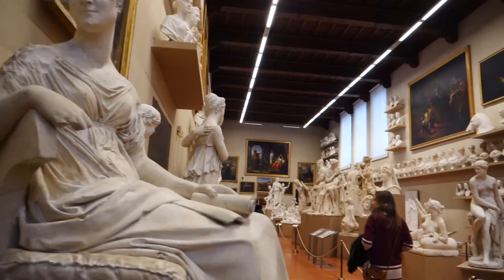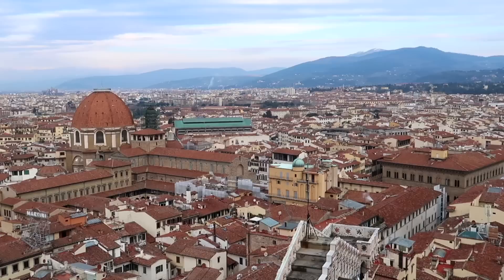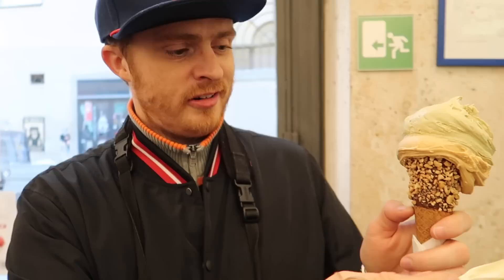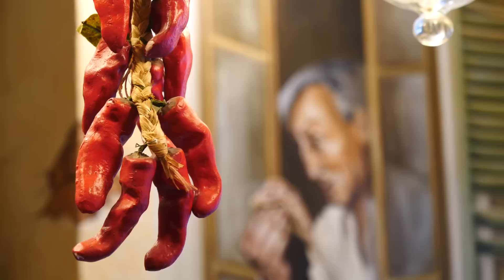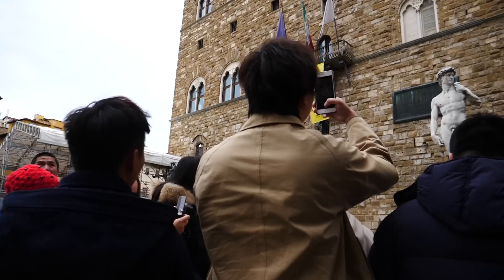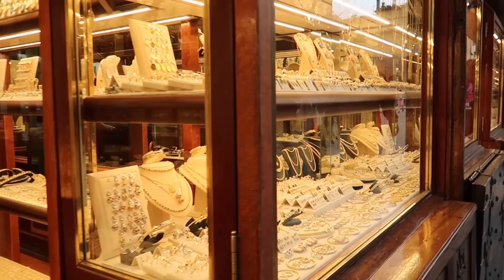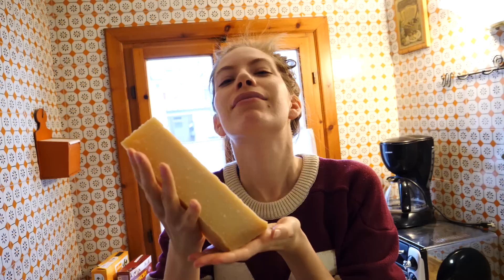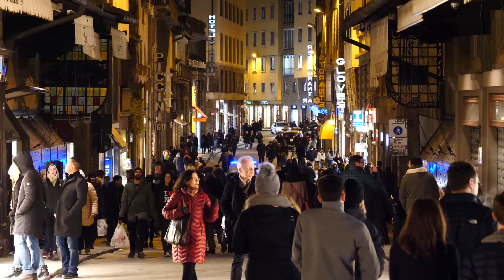FLORENCE TRAVEL GUIDE | Top 20 Things to do in Florence, Italy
Come join us as we visit Florence, Italy in this travel guide covering the best things to do, eat and experience in the city. Quite possibly the most beautiful city in Italy features stunning architecture, cathedrals and artwork along with great food and markets worth visiting. Overall, no trip to Italy is really complete without a visiting Florence.

20 Things to do in Florence City Tour | Italy Travel Guide: (FIRENZE ITALIA)

Intro - 00:01
1) Florence Cathedral (Il Duomo di Firenze) / 5 Attractions Pass: - 00:35
2) Bell Tower of Florence (Giotto's Campanile) - 01:32
3) Florence Baptistery (Battistero di San Giovanni) - 02:16
4) Museum of the Works of the Cathedral (Museo dell’Opera del Duomo) - 02:41
5) Crypt of Santa Reparata - 03:00
6) Filippo Brunelleschi’s Dome of Florence Cathedral - 03:19
7) Gelato Grom - 03:42
8) Uffizi Gallery (Galleria degli Uffizi) - 04:27
9) Pizzeria Toto for Italian pizza- 06:09
10) Piazza della Signoria - 07:05
11) Palazzo Vecchio -07:19
12) Loggia dei Lanzi - 07:23
13) Galleria dell'Accademia di Firenze / Gallery of the Academy of Florence - 08:07
14) Ponte Vecchio - 09:19
15) Piazzale Michelangelo - 10:18
16) Sunset Views of Florence - 10:20
17) Food at the Central Market in Florence- 10:47
18) Central Market Florence for grocery shopping - 12:00
19) Cooking Pasta at Home - 12:12
20) Florence at Night - 13:37
Outro - 13:40

Our visit Florence travel guide covers some of the top attractions including a food guide to local Italian food, top sightseeing tourist attractions and the city by day and by night including visiting cathedrals, pizzerias, ruins, parks, the coliseum and the Vatican City. We cover activities you won't find in a typical Florence tourism brochure, Florence itinerary or Florence, Italy city tour also known as Firenze Italia.

20 Things to do in Florence, Italy Travel Guide Video Transcript: (FIRENZE)

Florence: when it comes to Renaissance art, there’s probably no better city in the world to soak it all in!

Our time here was spent viewing works by Italian masters both in museums and public spaces, marvelling at the architecture - in particular Florence Cathedral and its massive dome, going in search of the best lookout points, and eating plenty of pizza & gelato sharing the best things to do in Florence on  your visit.

We paid 15 Euros for a ticket that gave us access to 5 attractions associated with Florence Cathedral. Giotto’s Campanile, the bell tower stands 84.7 metres with 414 steps.

We made our way over to our next attraction: the Baptistry. Known as both the Florence Baptistry and the Baptistry of Saint John.

We continued to Museo dell’Opera del Duomo, which is a museum dedicated to conserving artworks relating to Florence Cathedral.

It was time to climb the dome of Florence Cathedral. We ate our gelato at Grom and it was delicious.

The Uffizi Gallery is considered one of the best museums in the world focusing on the Italian Renaissance. Most of the art collection you see today was gifted to the city of Florence by Anna Maria Luisa, the last Medici heiress.

From Uffizi Gallery you get some pretty cool views of Ponte Vecchio and the Arno River from a higher vantage point.

We visited in Florence was Piazza della Signoria, an L-shaped square right in the heart of the city. A landmark in this square is Palazzo Vecchio or the Town Hall. And to the right of this building, you have the Loggia dei Lanzi.

Speaking of David, we did find him, over at Galleria dell’Accademia. Michelangelo’s David depicts the Biblical David carved out of a single block of marble.

Ponte Vecchia during the 16th century that one of the Medici ordered for the butcher shops to be replaced with jewellers.

When it comes to sunset in Florence, there are no better views than from Piazzale Michelangelo overlooking the historic center on the other side of the Arno River.

This indoor market is foodie central with the second floor of the market is filled with eateries. Central Market is a great place to pick up ingredients to bring back to your kitchen.

We hope you enjoyed this Florence travel guide and that it gave you ideas of things to do.

This is part of our Travel in Italy video series showcasing Italian food, Italian culture and Italian cuisine.